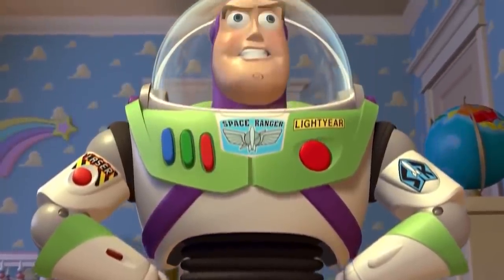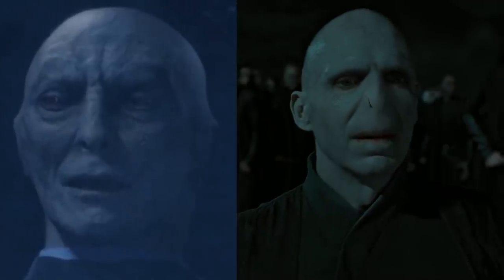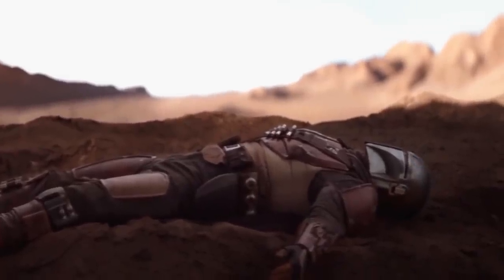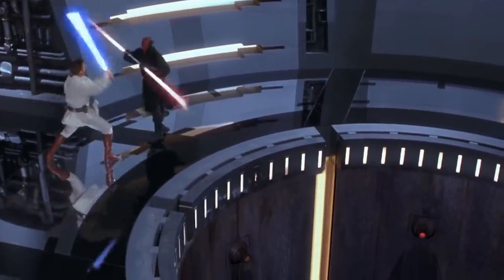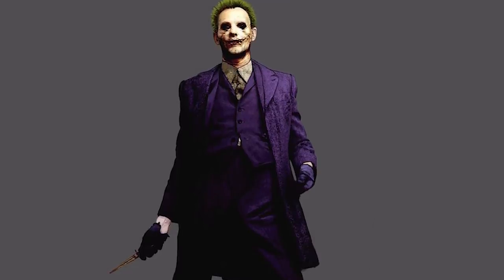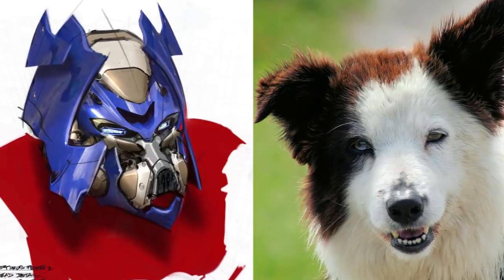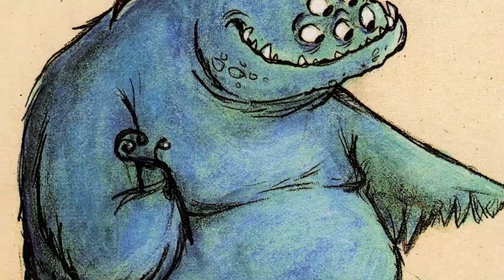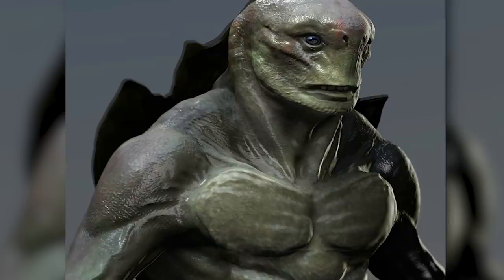Iconic Characters That Look Way Different Than Their Original Design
Baby Yoda Almost Looked WAY Different

The internet can be a deep and dark place packed full of terrors. There are plenty of things on the internet you wish you can unsee but just can’t and one of those things is unequivocally original character designs for some of the most popular figures of all time. The process of designing a long and arduous process and a lot of trial and error is involved, with it taking months, maybe even longer to get right. Sometimes though those original designs are certainly an error and thankfully are by no means the finished product. Like, they are wrong, really wrong. While we may have got something different, that doesn’t mean that these original concepts didn’t nearly happen which, in some cases, is a frightening thought.

In this video we will look at 15 iconic characters who look, arguably thankfully, a lot different than their original design. This includes family favourites looking like they were picked out of a horror movie, weird looking heroes and even weirder looking villains, these are some of the best, worst and weirdest original character designs!

What did you make of these designs? Any you liked? Or are you glad that they remained just designs?

Written by:Aiden M
Narrated by: Grant Kellett @Gtalkstoomuch
Edited by: Peter G